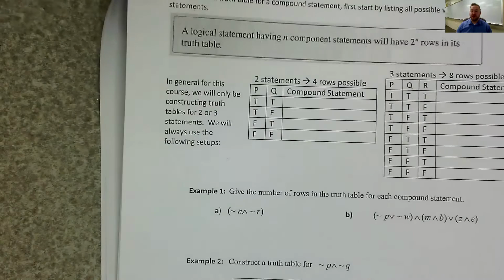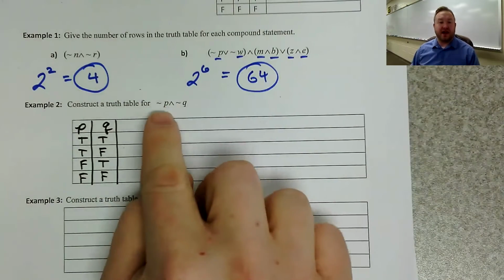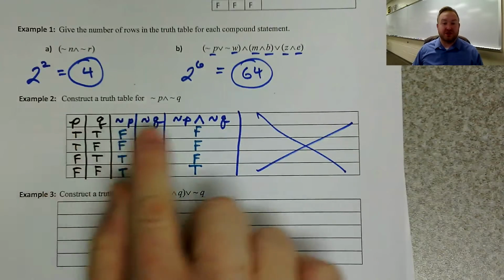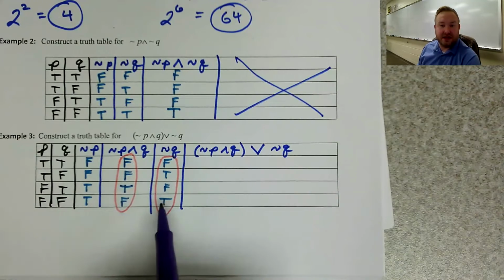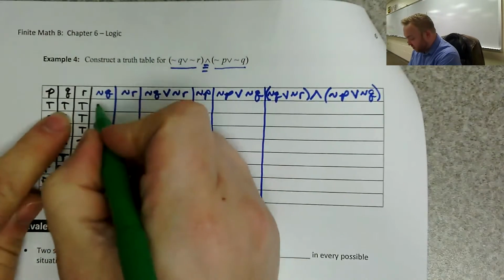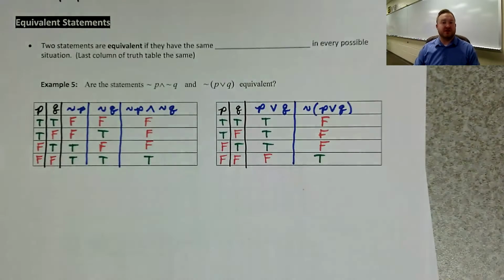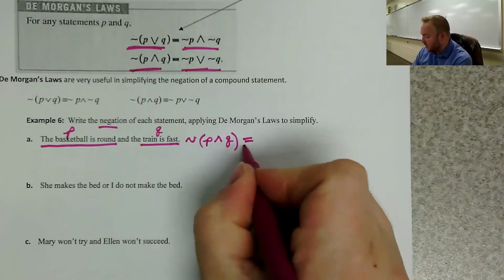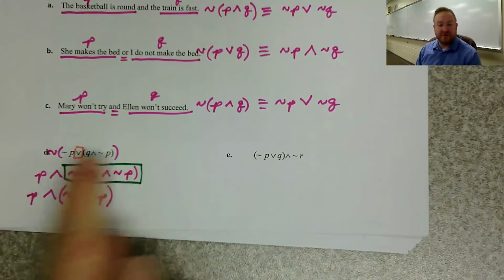unit 6 section 2